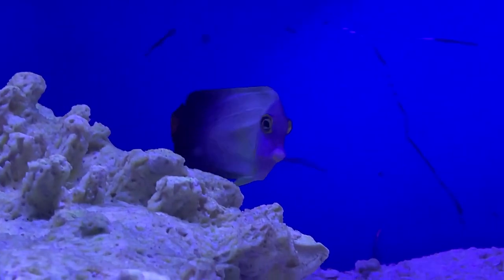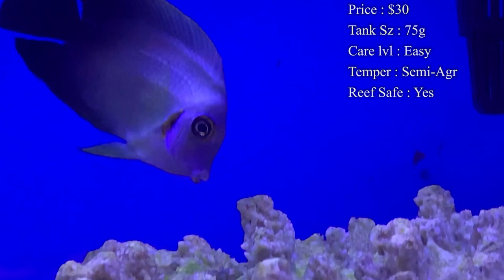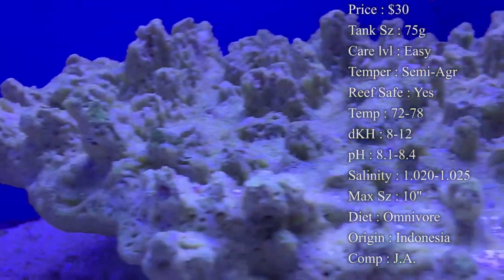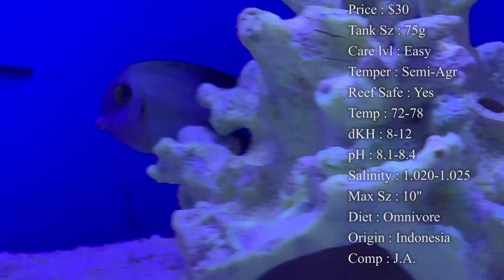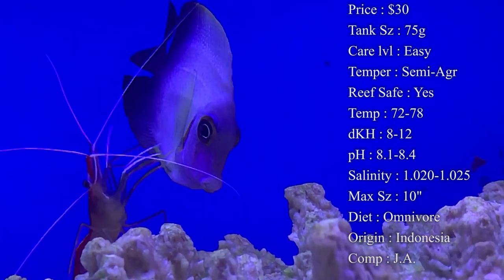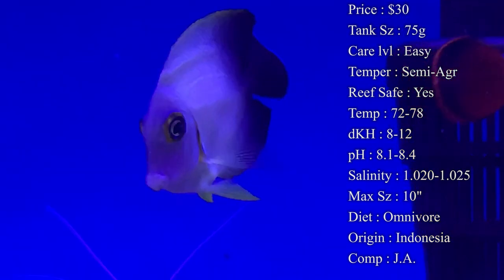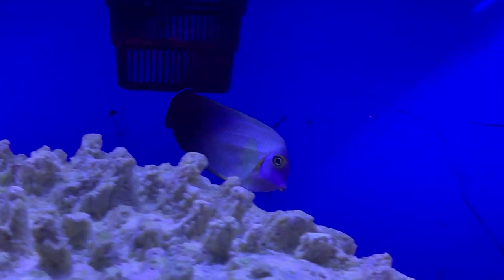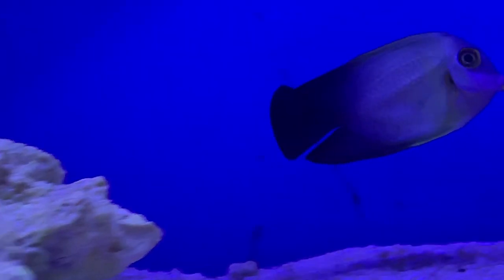All About The Mimic Half Black Tang or Mimic Surgeonfish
Wait that is not the Half Black Angelfish??? Sure Isn't! But this tang looks just like em'. It is pretty amazing. It is a great tang to get if you are looking for that more darker color of a fish and they are a very peaceful tang too!

What to Follow :
Personal :